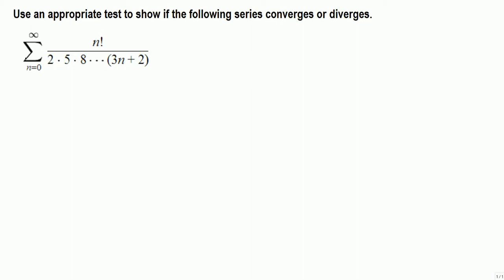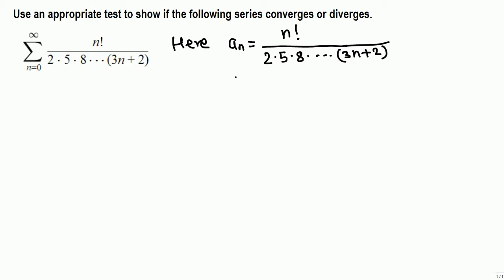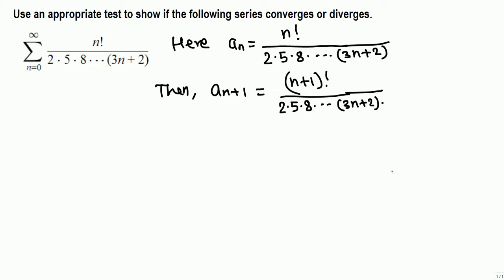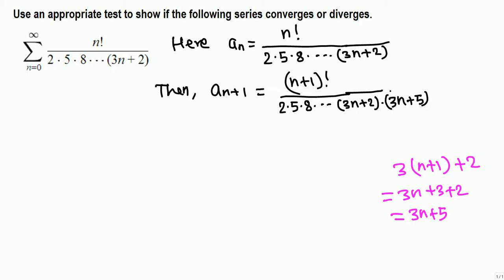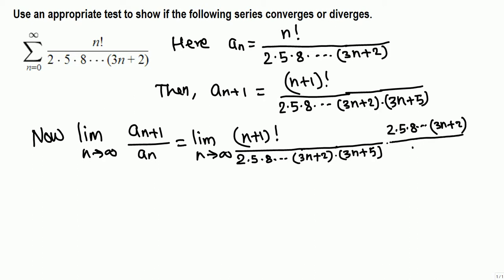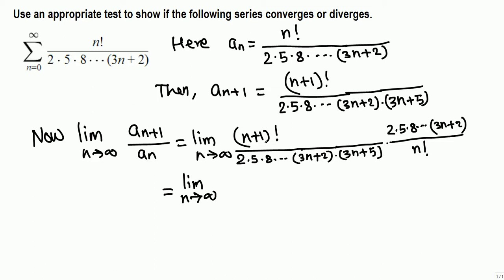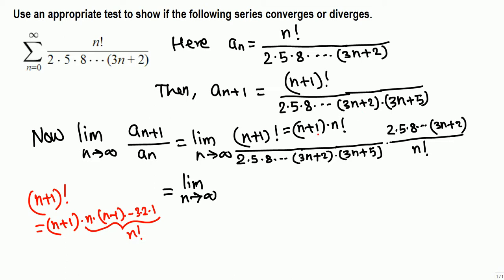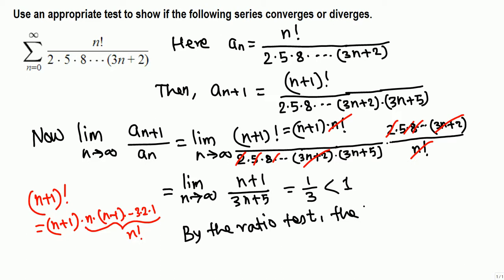Convergence or divergence of a series: The Ratio Test